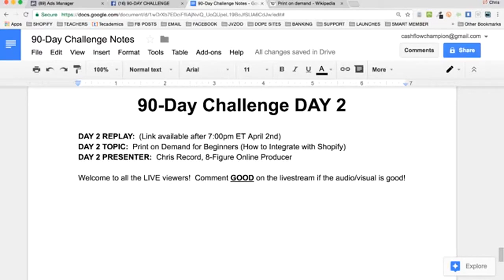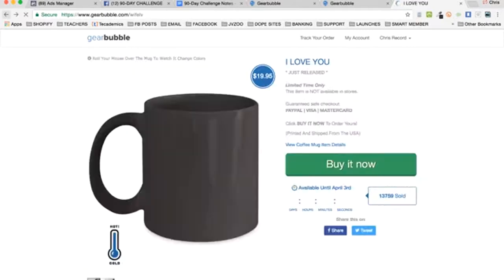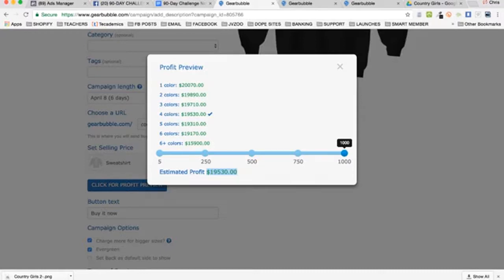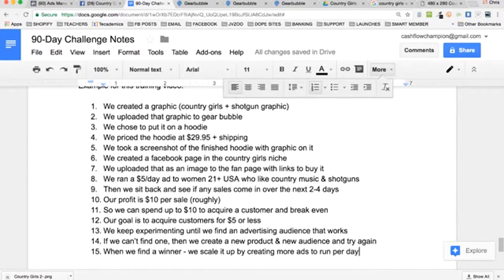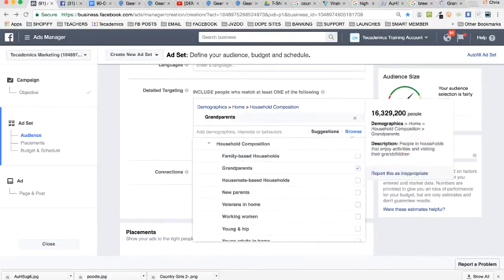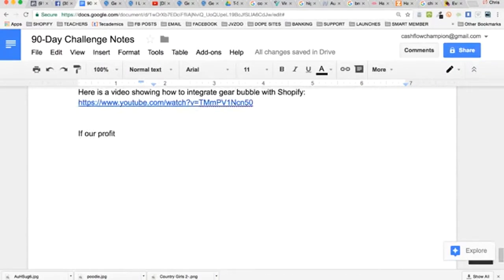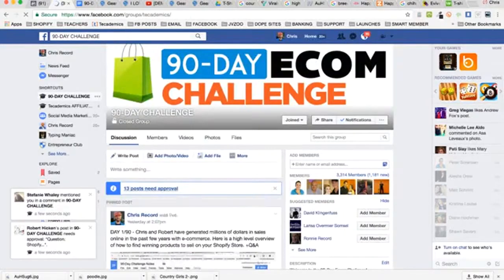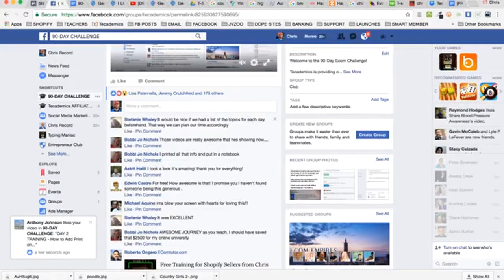Gearbubble Tutorial - Gearbubble Training Guide - 2023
Gearbubble tutorial - Gearbubble Training Guide - 2023   Download 100% FREE guide:
Shopify Dropshipping Mastery
Uncover the secrets to making big money using Shopify without spending a single penny on inventory!

Download 100% FREE guide:
Dropship Detective
Uncover the secrets to opening your own online shop without paying a penny upfront for inventory!
Uncover the secrets to making money selling products on the world's largest store!
Shopify Profits 101
Uncover the quickest way to get an online store open without pulling your hair out or spending a fortune hiring someone to do it for you.

Six Figure Blogging - GET NOW BLOGGING STRATEGIES
Uncover the secrets to skyrocketing your blogging income, even if you're just getting started!

Power-Blogging  - GET HIGHER CONVERSIONS
Uncover the secrets to supercharging your blog’s conversions for maximum profit!

SEO Ranking Research Tools
Uncover the secrets to finding out your true positions in the SERPs for any keyword!

Chatbot Marketing Mastery
Uncover the secrets to saving time and money using automated chat bots!

Content Marketing Boosters
Uncover the secrets to making more money with less effort using these insider content marketing tips!

Marketing Automation
Uncover the secrets to getting more results with less effort through the use of automation!

Mastering Google Display Network
Uncover the secrets to getting more traffic with less money and less effort through Google Display Network!

SEO Keyword Mastery
Uncover the secrets to finding the best keywords for any project!

Content Hacks
Uncover the secrets to creating the most amazing content you've ever made!

Native Advertising Secrets
Uncover the secrets to getting massive traffic with native ad networks like Taboola!

Push Notification Profits
Uncover the secrets to getting more traffic & making more money with push notifications!

Snapchat Success
Uncover the secrets to creating extremely successful marketing campaigns on Snapchat!

Freelance Designer Income
Uncover the secrets to making great money from home as a freelance designer!

Online Course Profits
Uncover the secrets to making big money creating your own simple online courses!

Snapchat Marketing 101
Uncover the secrets to getting your share of Snapchat's 100+ million daily users!

Twitter Ad Pirates
Uncover the secrets to getting massive traffic with the most innovative and effective ad platform to come along in years!

Amazing Images
Uncover the secrets to finding the most amazing images ever--without paying a fortune!